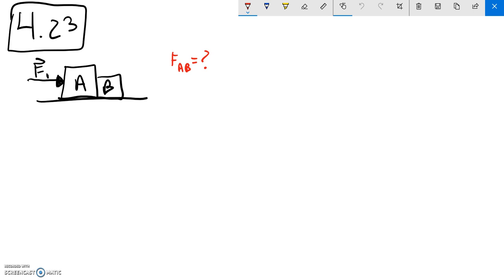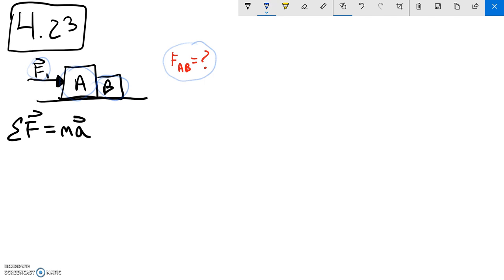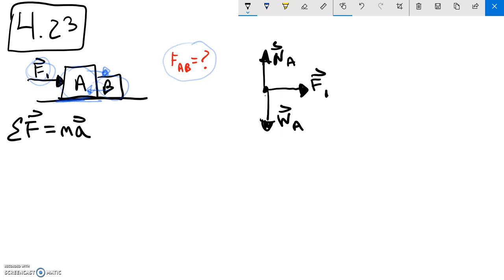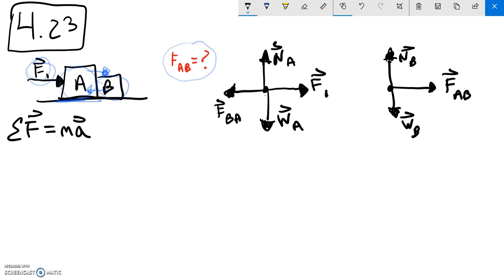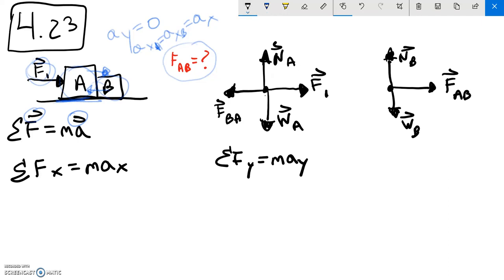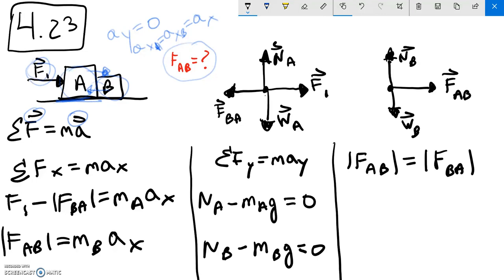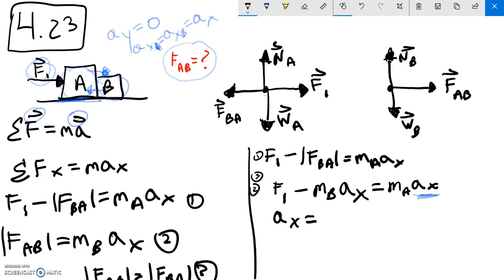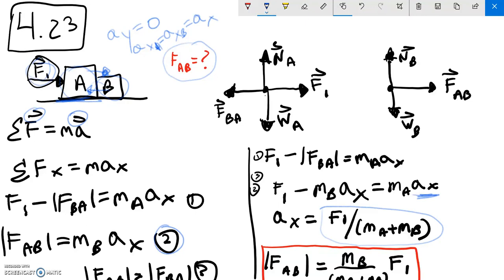Physics I. Dynamics. External force on side-to-side boxes.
External force pushing on large box which in turns pushes a smaller box.
This appears in problem 4.23 of University Physics 14th edition by Pearson Publishing